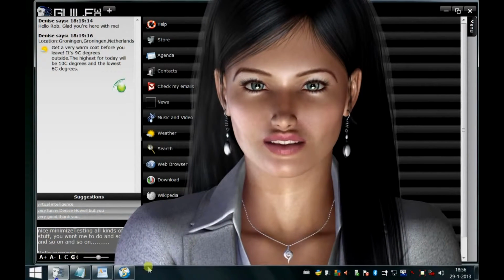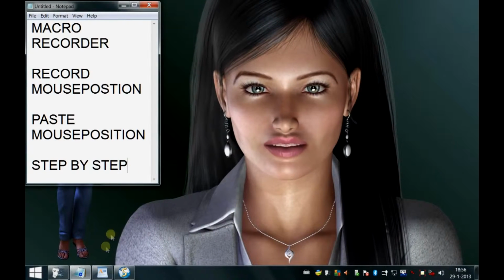Assistente Virtual Denise com Dragon Pro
Assistente Virtual Denise com software de reconhecimento de voz em inglês Dragon Pro.
Apresentação da Denise versão em inglês.